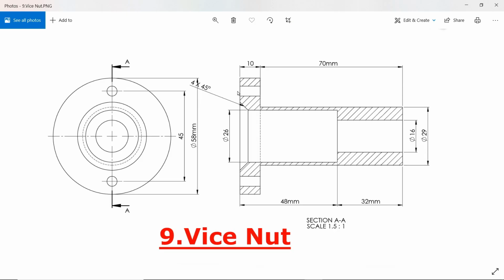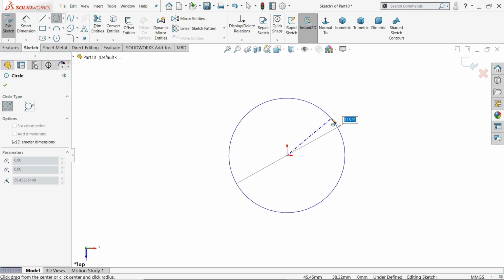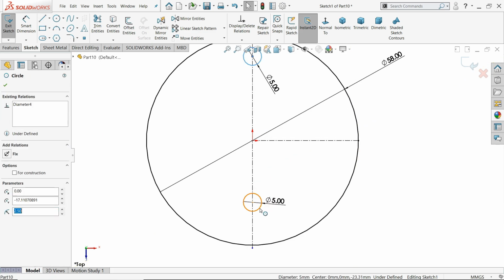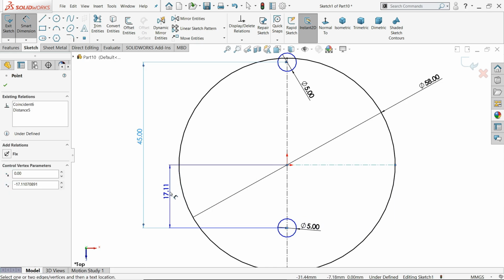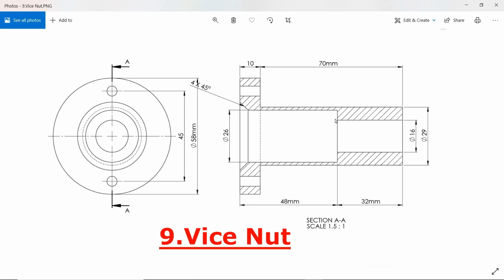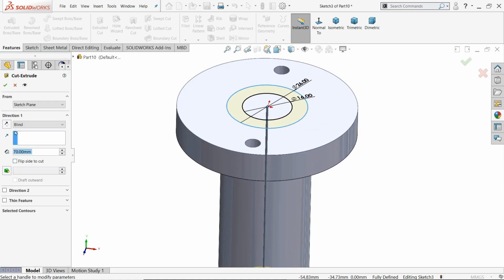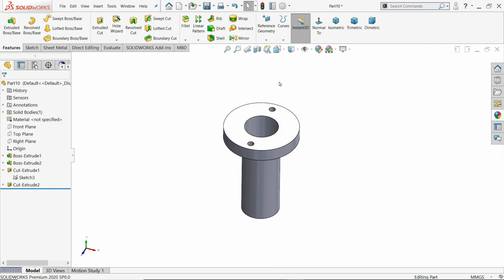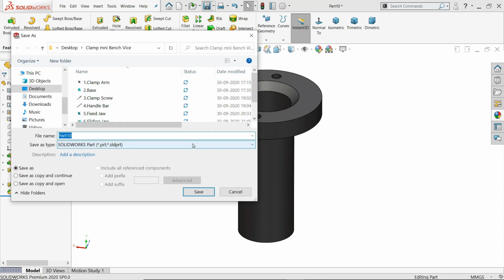Clamp Mini Bench Vice in SolidWorks #9 Vice Nut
Clamp Mini Bench Vice Parts.
9.Vice Nut
1.Sketch
2.Extruded Boss Base
3.Extruded Cut
4.Chamfer
5.Appearance in Solidworks.